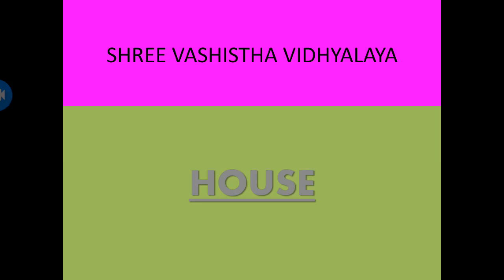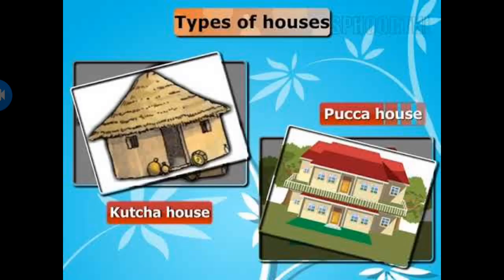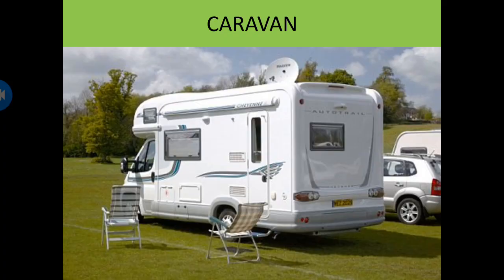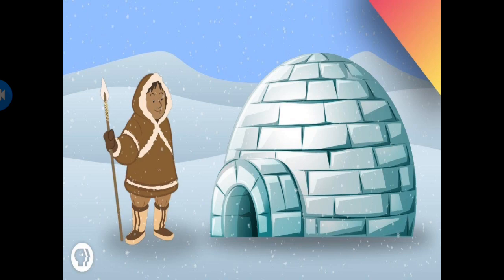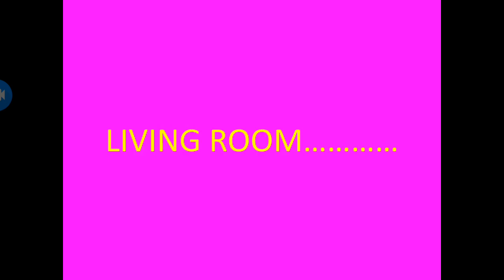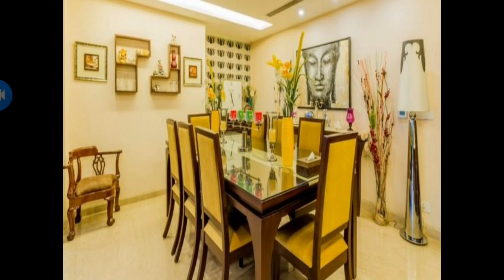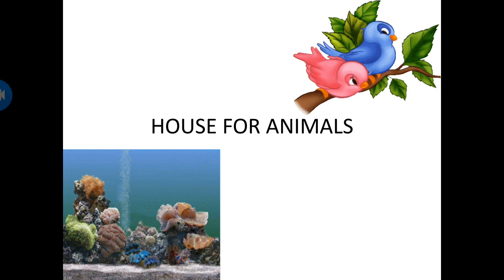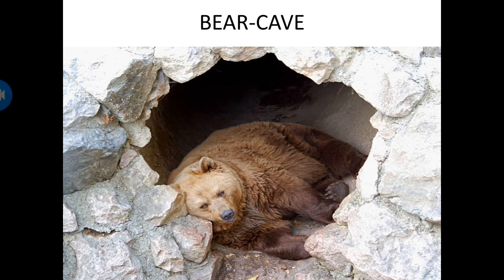Class 1 Subject : E. V. S Topic :My House Teacher :Manisha Umaria